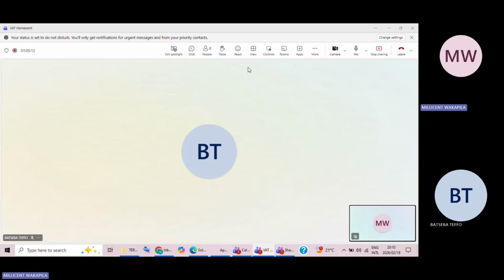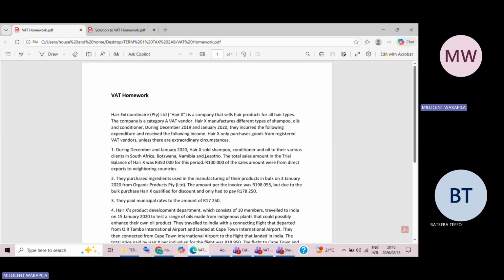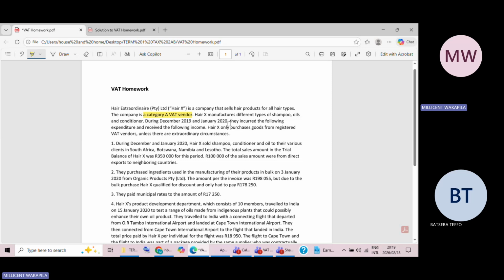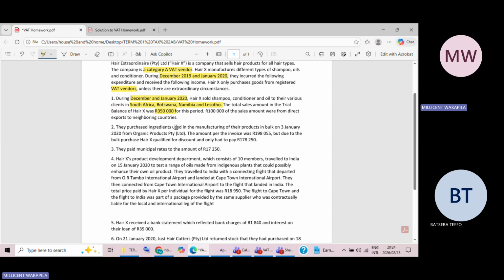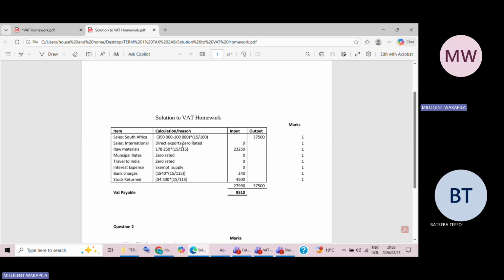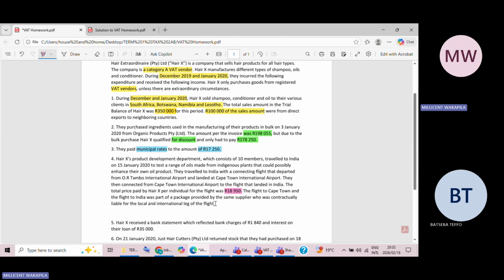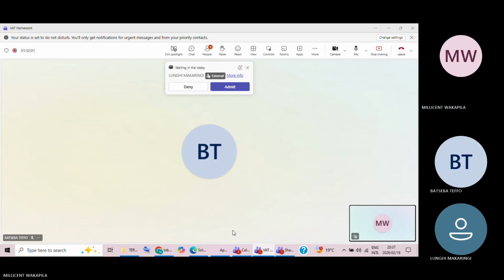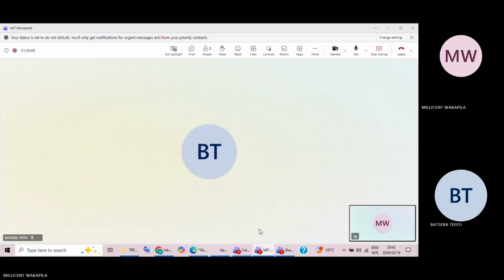📘 VAT Homework Walkthrough | Taxation 2AB (2026)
📘 VAT Homework Walkthrough | Taxation 2AB

In this session, the tutor goes through the VAT homework step-by-step to help you understand exactly how to approach and solve each question. We break down the calculations clearly, explain input VAT vs output VAT, and highlight common mistakes students make.

This walkthrough is designed to reinforce your understanding and make sure you are confident when answering VAT questions in tests and exams.

Pause, calculate along, and make sure you understand the reasoning behind every step.

Practice is what secures the marks. 📚🔥